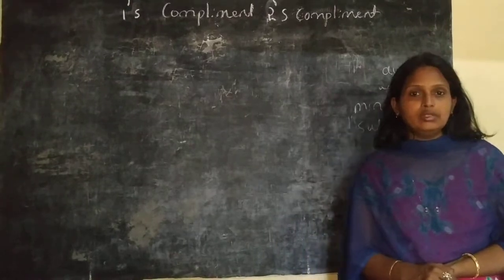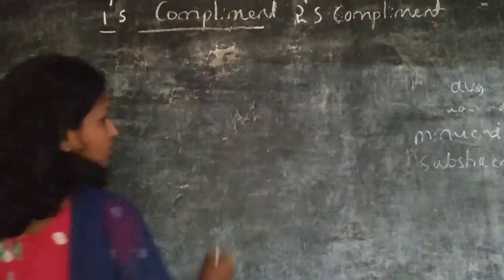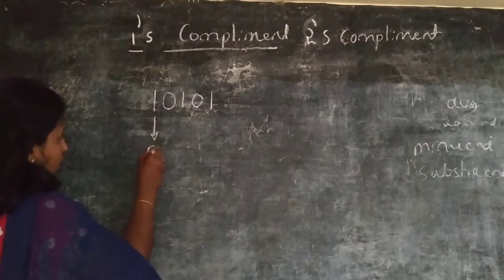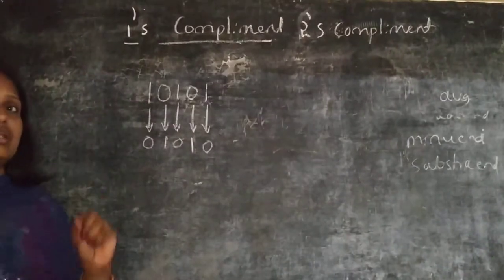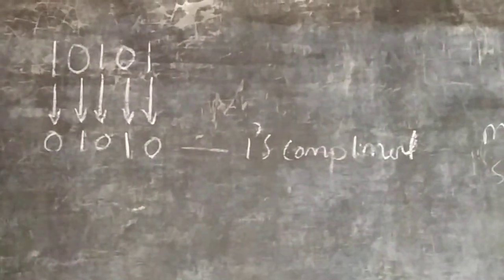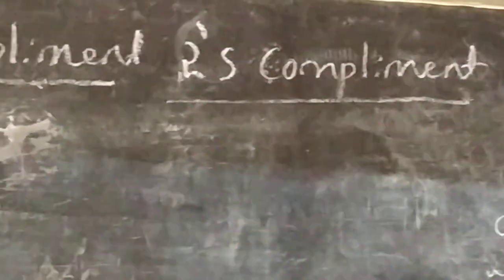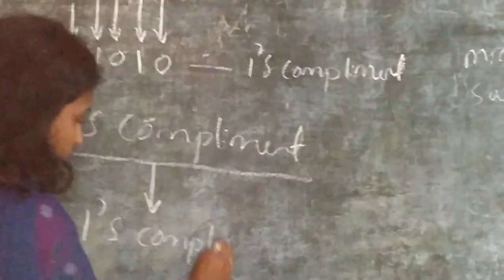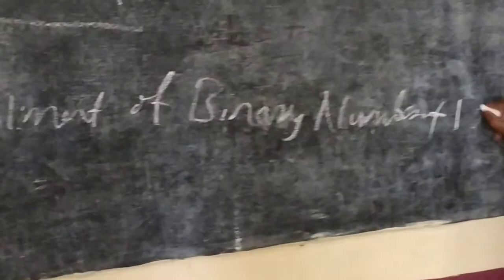1's and 2"s Compliment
Department of Physics G.F.G.C VIJAYANAGAR